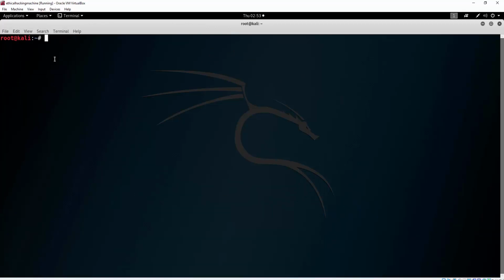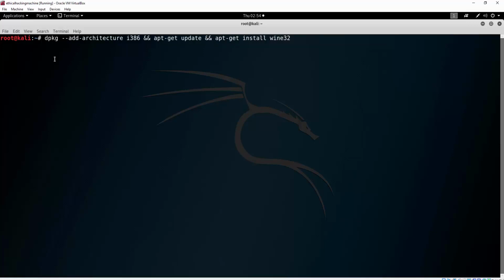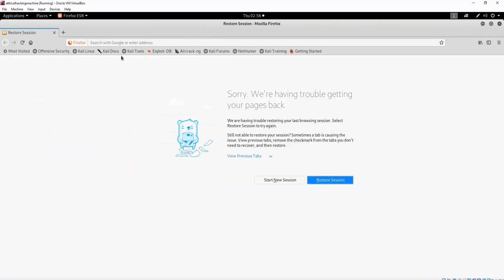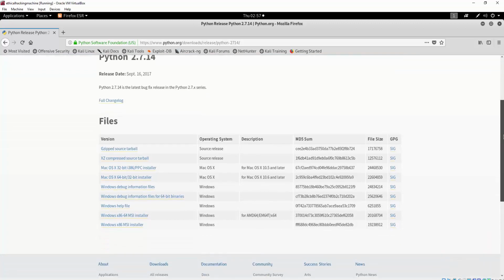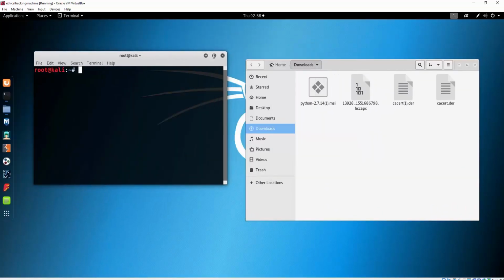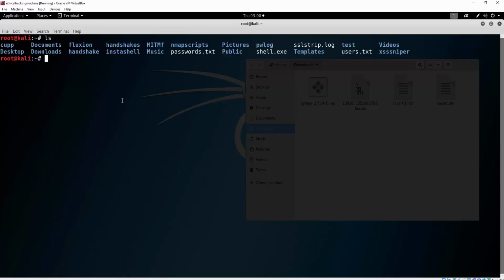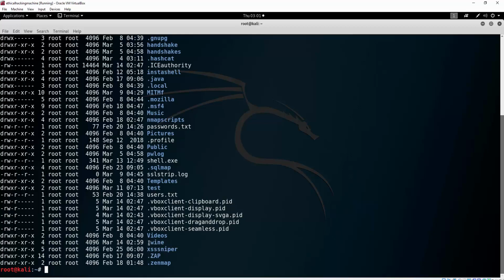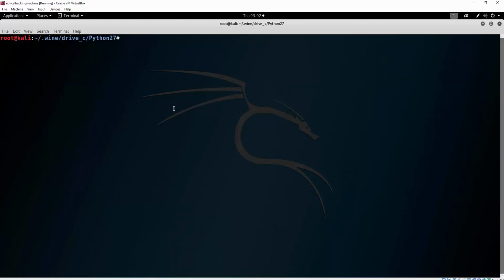084 Wine installation